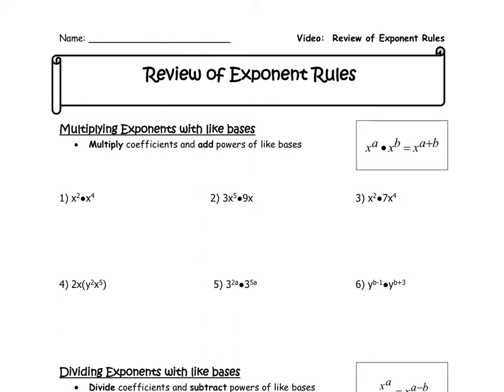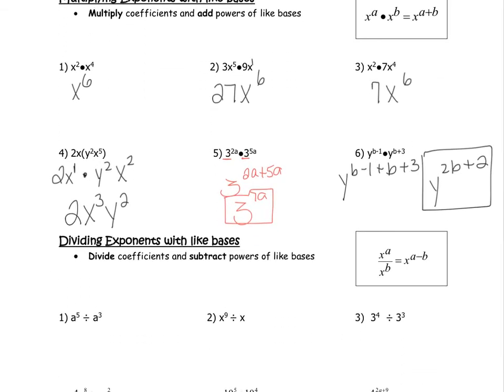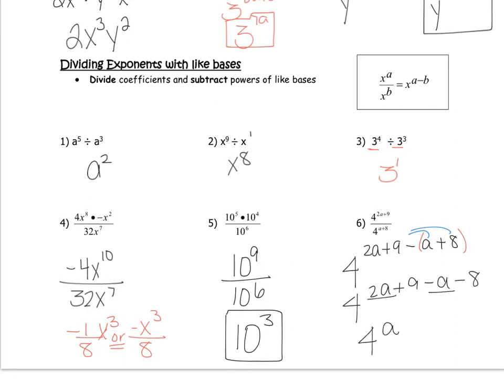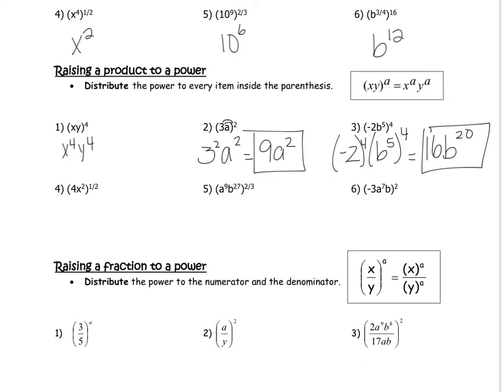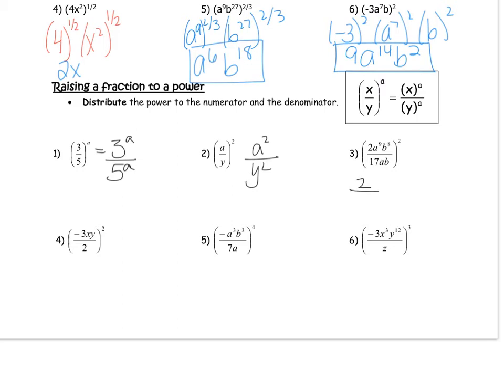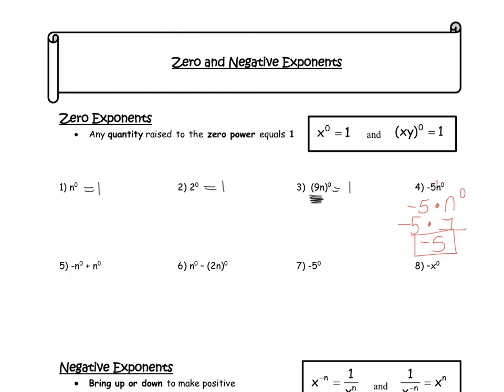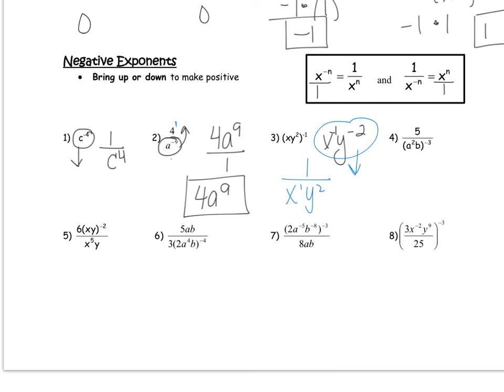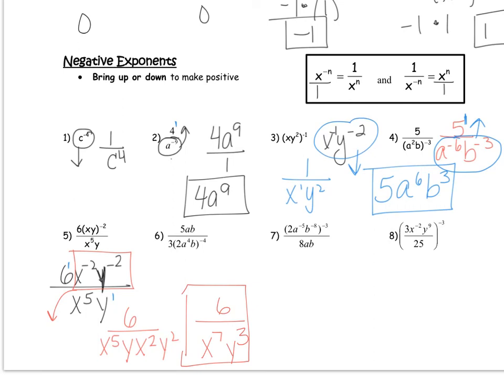Review of All Exponents